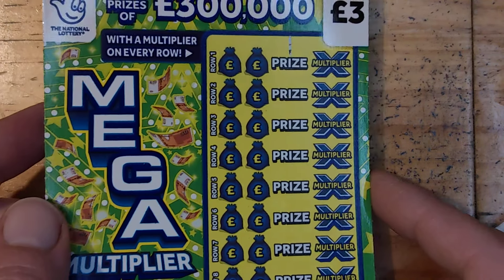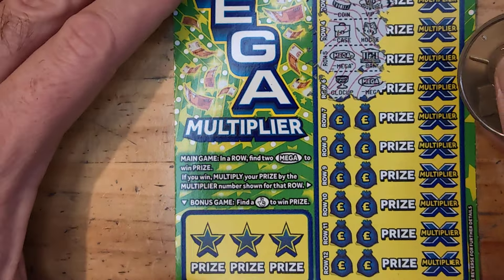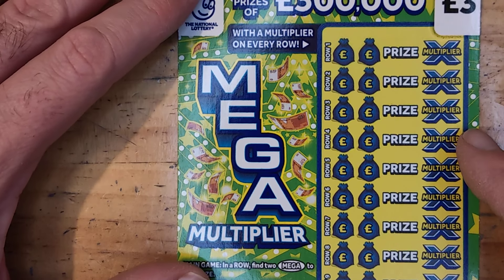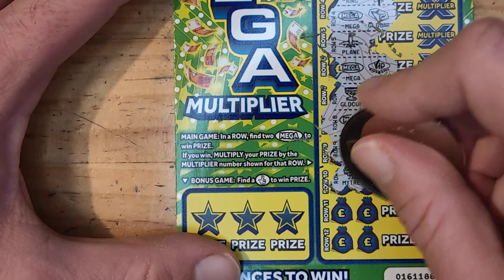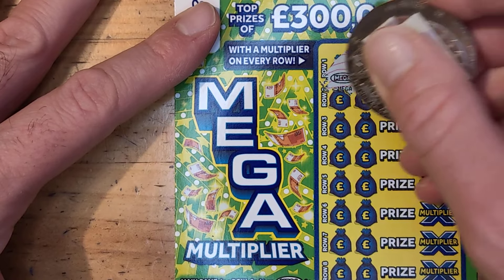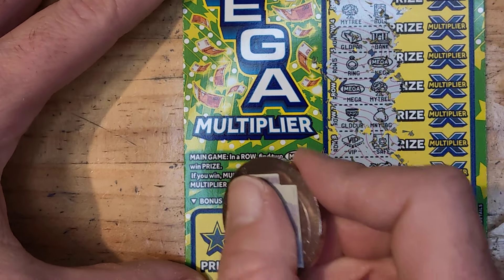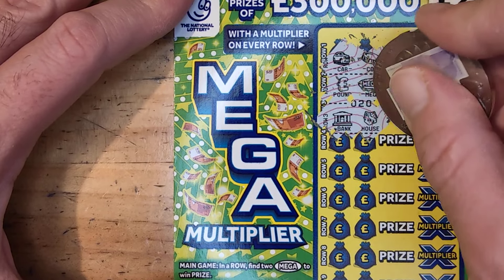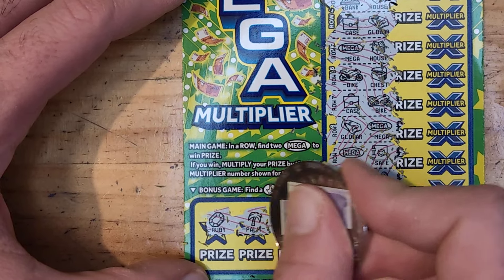mega Multiplier scratch cards £15 in play